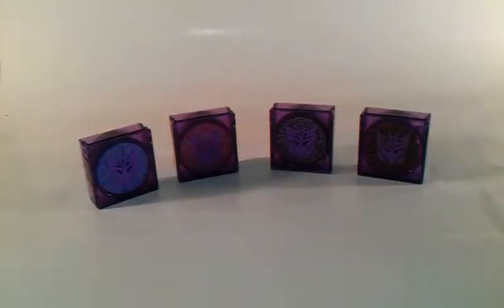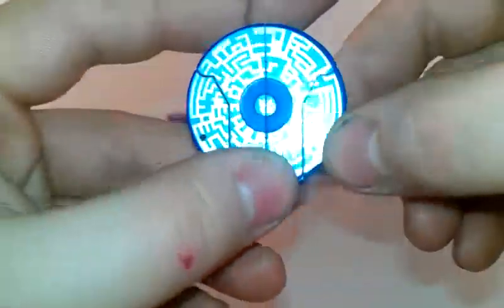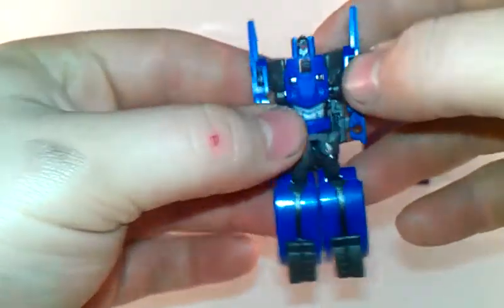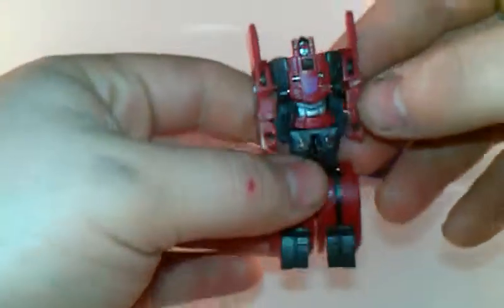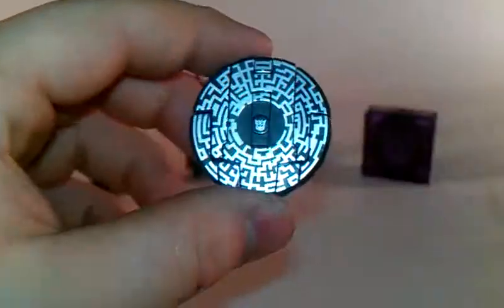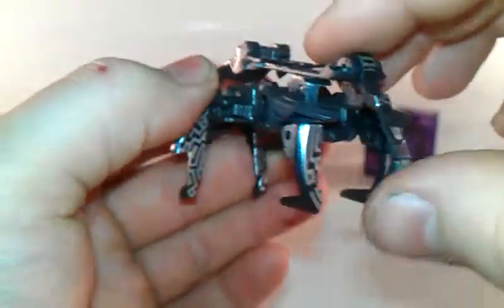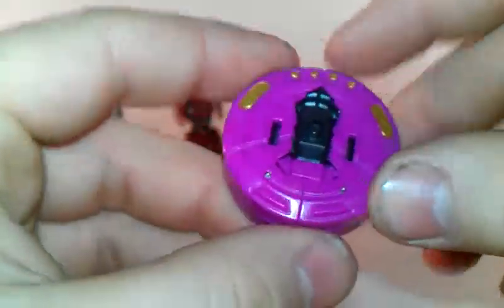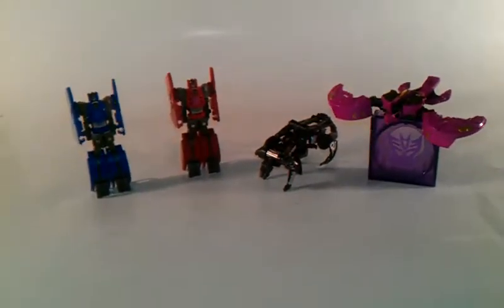Transformers F.O.C. Data Disc